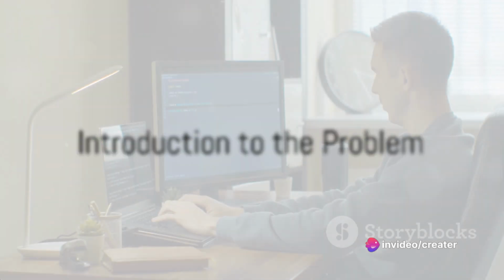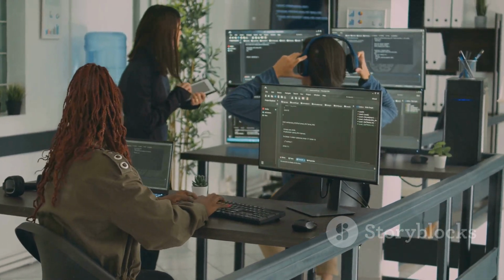JavaScript Optional chaining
JavaScript  Optional chaining descriptions.